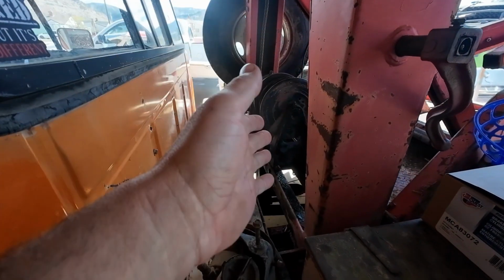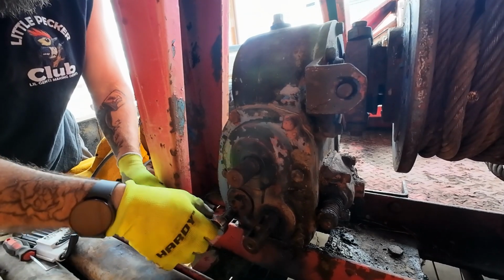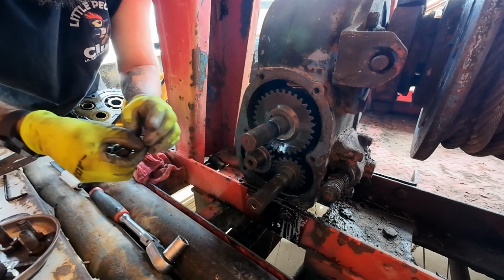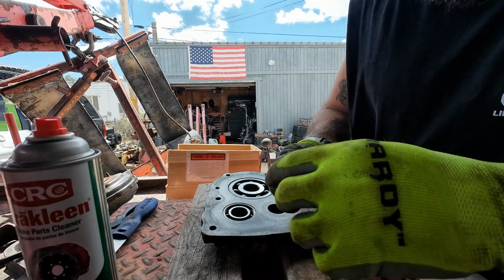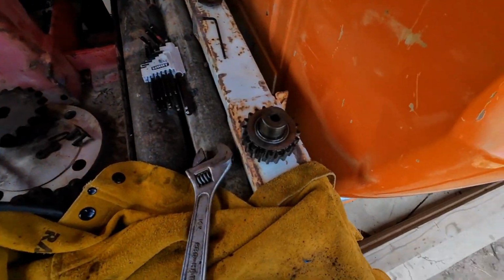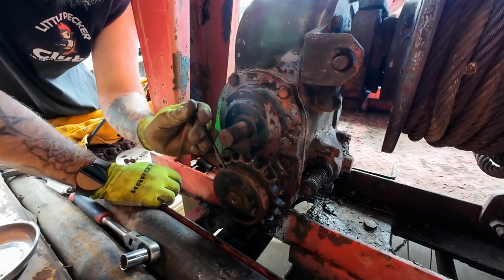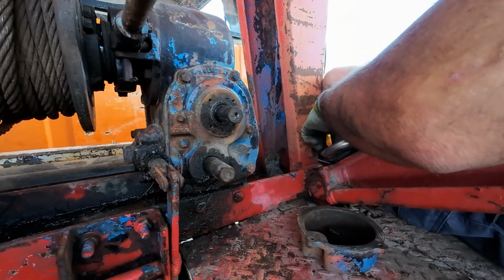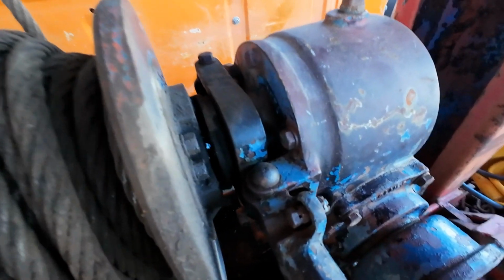How to Rebuild/Reseal a Holmes 440 Winch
In today's episode I finally rebuilt/resealed the leaking winch on my Holmes 440 wrecker bed. The kit I used came from Zip's, its number 440-G.